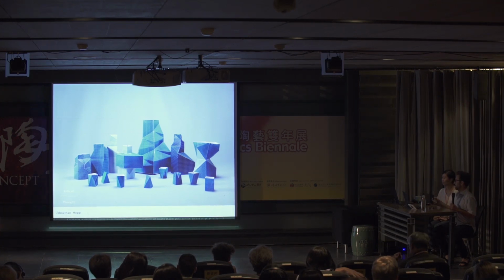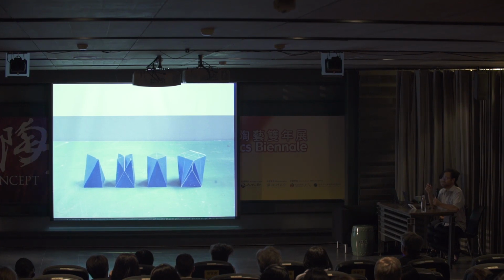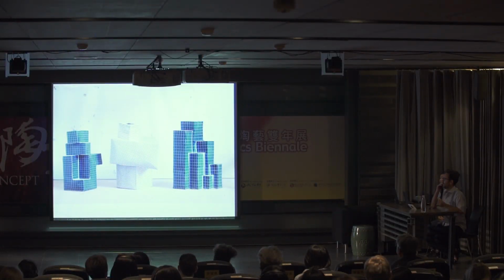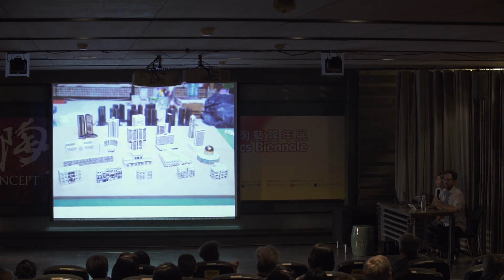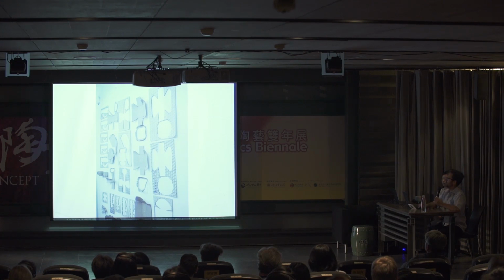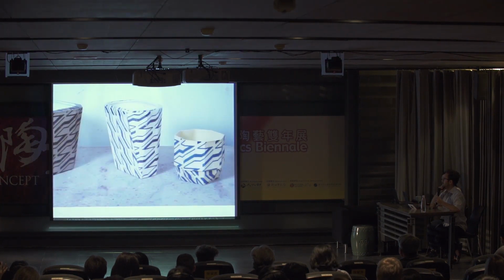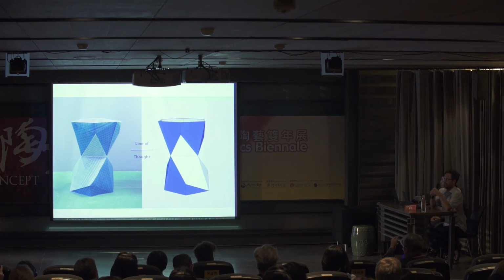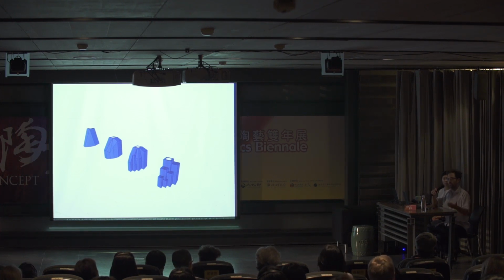2016臺灣國際陶藝雙年展｜Johnathan Hopp《多邊形創作》2016 Taiwan Ceramics Biennale｜ Polygonal compositio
2016臺灣國際陶藝雙年展｜Johnathan Hopp《多邊形創作》
2016 Taiwan Ceramics Biennale｜Johnathan Hopp "Polygonal compositio"

2016臺灣國際陶藝雙年展
時間：2016/07/15-2017/01/02
地點：陶博館三樓特展室

2016 Taiwan Ceramics Biennale
Exhibition: 2016/07/15-2017/01/02
Venue: New Taipei City Yingge Ceramics Museum, 3F Exhibition Room